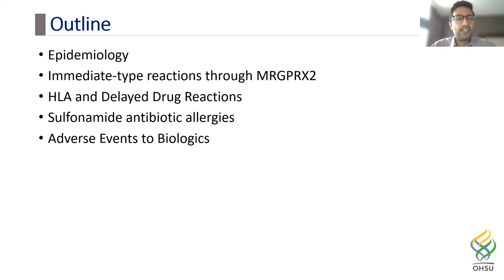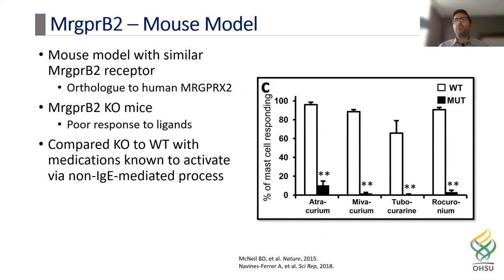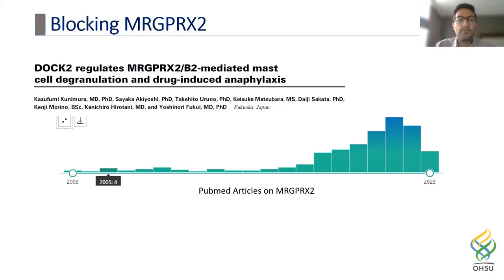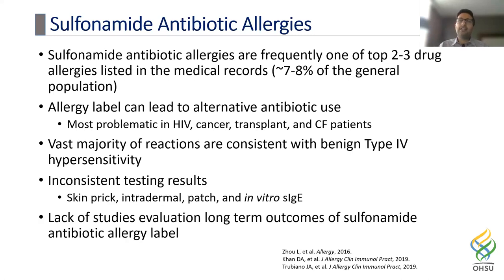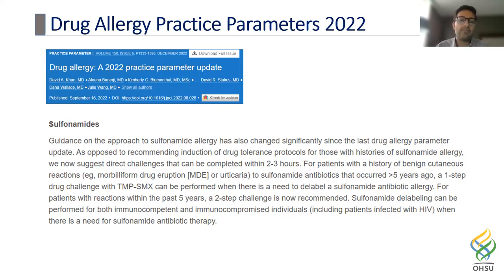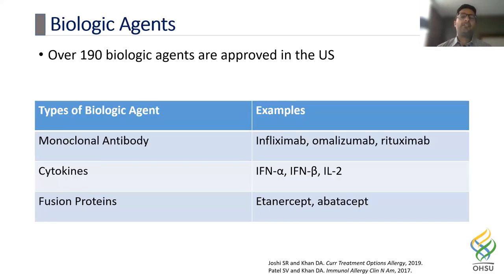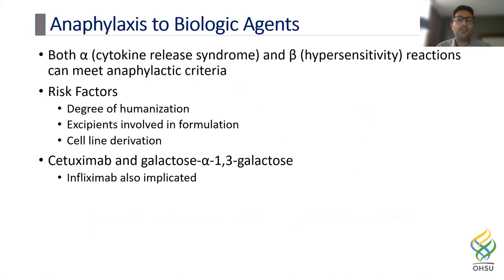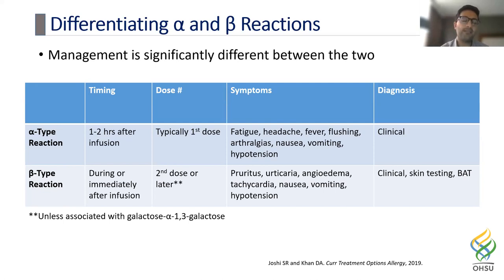5/9/23 Non-IgE-Mediated Drug Allergies: An Update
Shyam Joshi, MD, Section Chief, Allergy and Immunology; Assistant Professor of Medicine
Oregon Health and Science University

PRESENTATION OBJECTIVES:
1. Explain the role of MRGPRX2 with mast cell activation
2. Describe the importance of HLA alleles and drug hypersensitivity
3. List the categorization system for adverse events associated with biologic agents